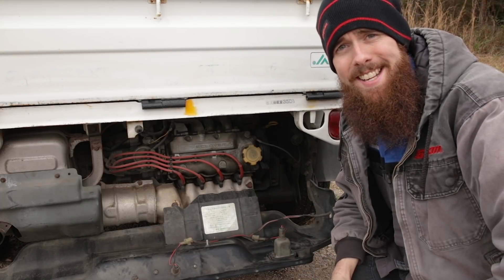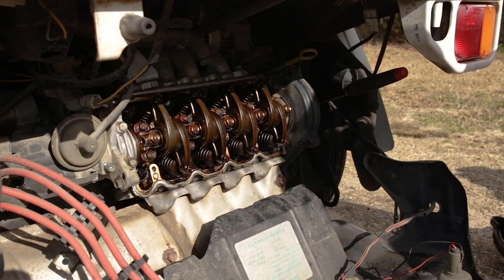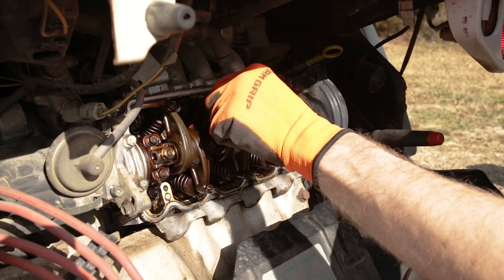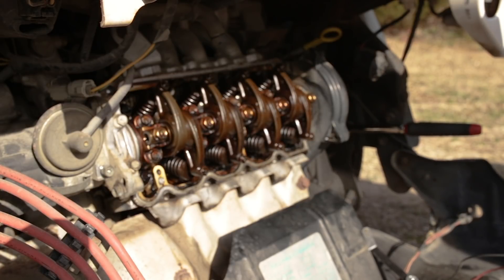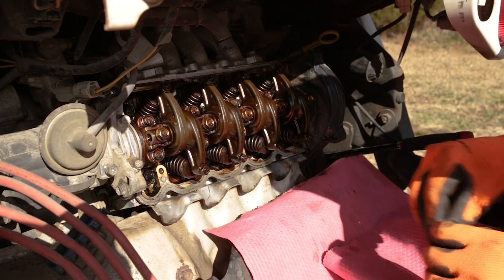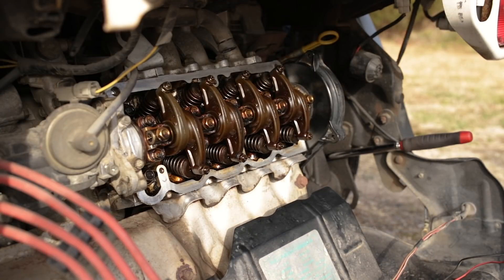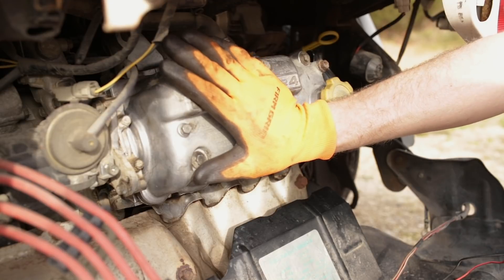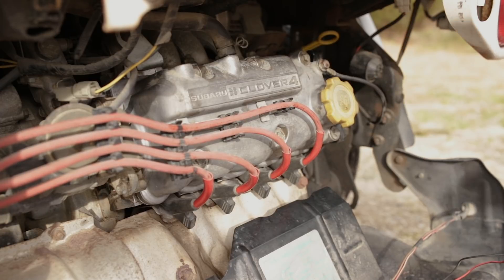Subaru Sambar KS4 EN07 - Rocker Cover Gasket Replacement & Valve Adjustment